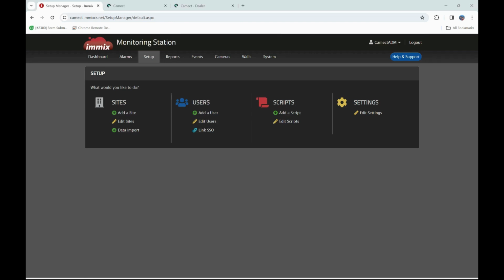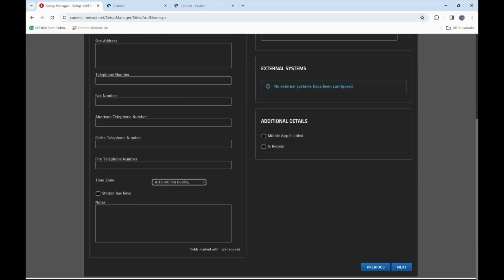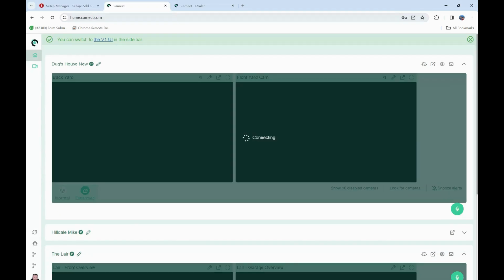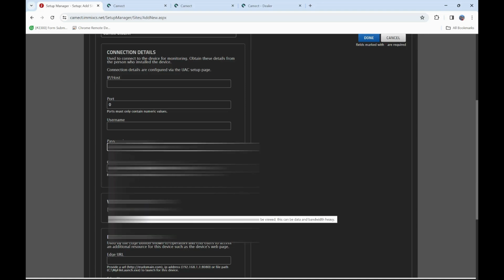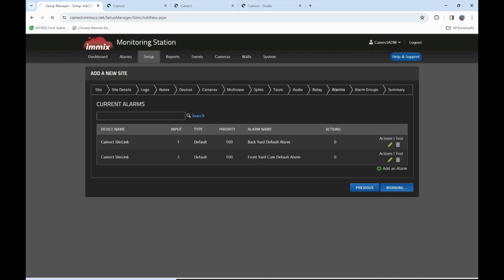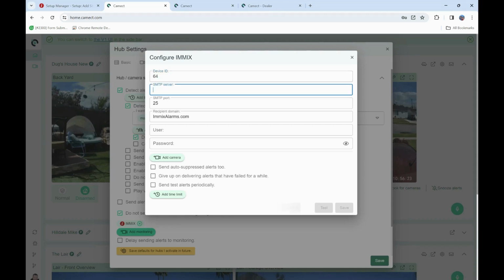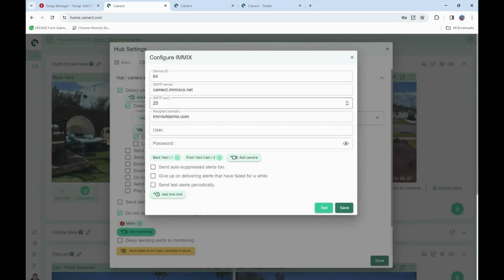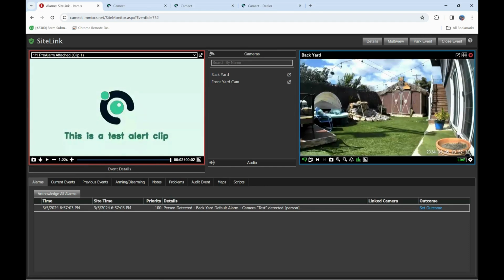Camect: How To Set Up Immix Site Link Integration Using Camect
The "easy button" is here and "port forwarding" is gone!

It is now faster and easier to onboard new sites to Immix using Site-Link via Camect, the first partner to integrate into Site-Link. In this video, you will learn how to overcome a technical hurdle that has long plagued the security industry.

Experience complete video security alert control, eliminate false alerts, and elevate operations efficiency with Camect.

In this video, you will learn how to set up your system for success!

For best tutorial results please ensure:
1. You are a Camect Pro Dealer (Not yet a dealer?
2. Camect has enabled Immix Site-Link Use for your Pro account
3. You have added a “Camect Pro Monitoring with Immix Site-Link” license to your hub
4. You are familiar with how to configure a site in Immix